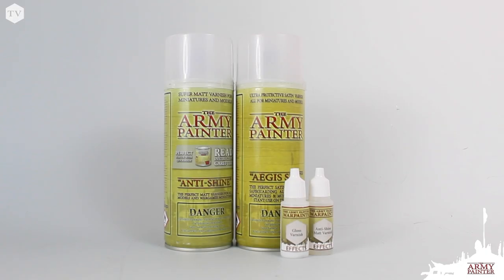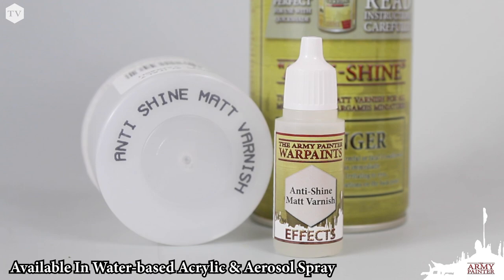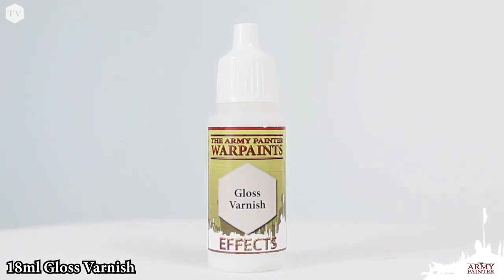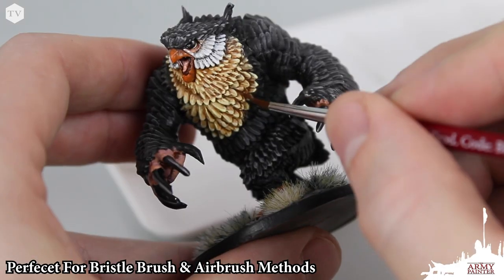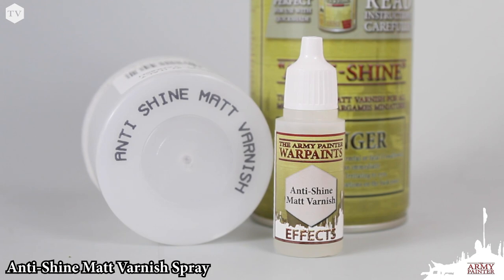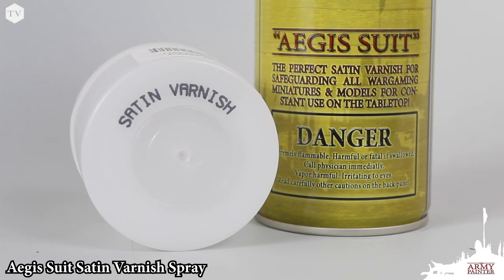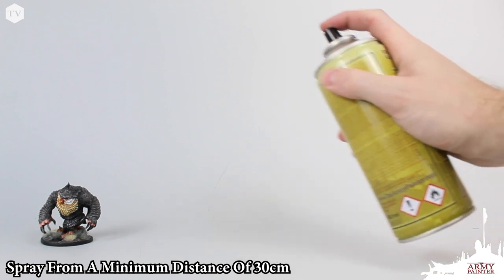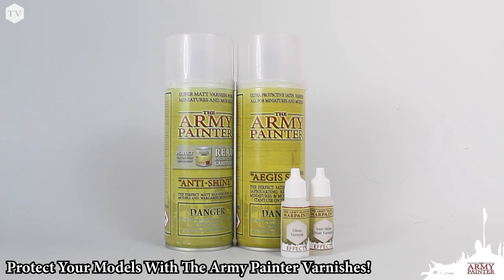The Army Painter Varnishes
Whether you're looking to add a dull coat after using our Quickshade method for simple contrast and shading, looking to add a protective coating to your finished minis, or experimenting with some glossy effects - our range of water-based and aerosol spray Varnishes like our fan-favorite Anti-Shine Matt Varnish are just what you're looking for.

Miniature by: Gale Force Nine, Para Bellum and Games Workshop